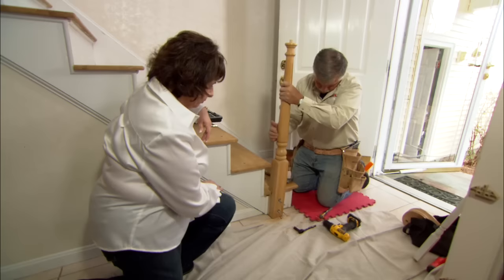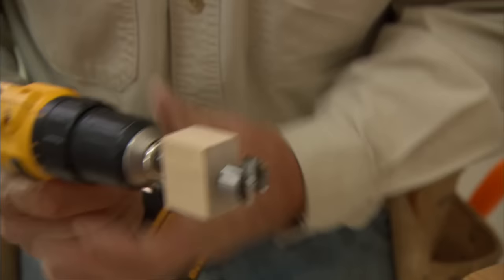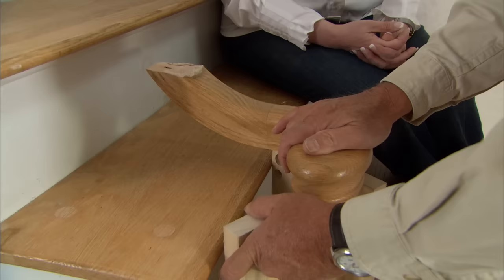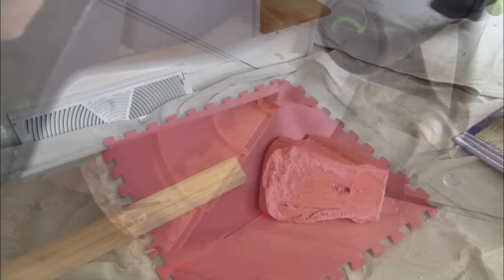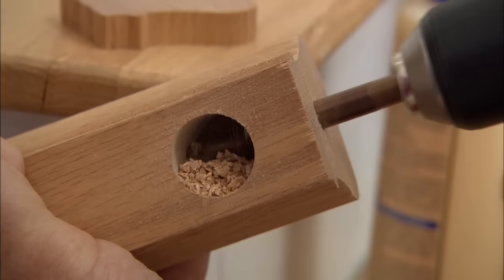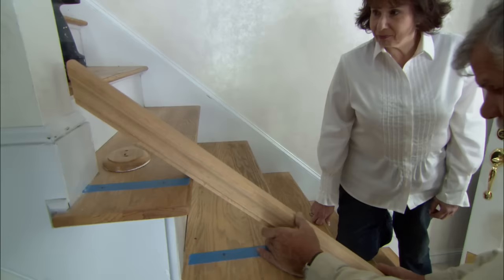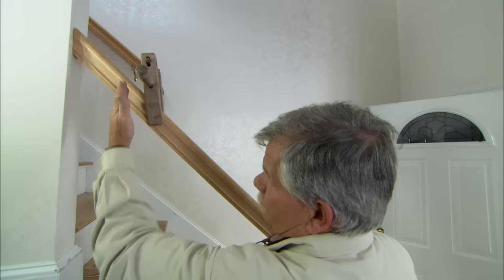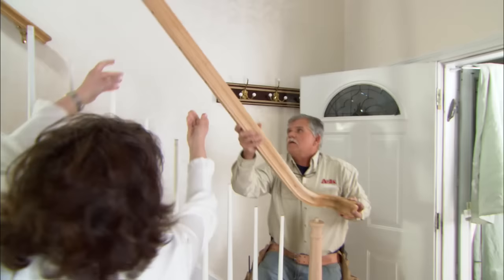How to Replace a Stair Railing | This Old House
This Old House general contractor Tom Silva shares some tricks for installing a new, sturdy staircase balustrade. (See below for a shopping list and tools.)

Tom helps a homeowner rebuild a stair banister that was not built to code.

Shopping List for Replacing a Stair Railing:
- handrail balusters and spacer block
- wood plugs used to patch holes in stair treads
- carpenter’s glue
- 80-grit abrasive sanding disk
- railing bolt for connecting turn out to handrail
- 100-grit sandpaper
- painters tape
- 3-inch long screws
- 3/8-inch-diameter wood plugs used to fill screw holes

Tools for Replacing a Stair Railing:
- bar clamps
- random-orbit sander
- miter saw
- self-locking pliers
- open-end wrench
- framing square
- layout square
- dead-blow mallet

All of the materials for this project, including oak plugs, railings, balusters, newel posts, and railing bolts are available at home centers and lumber yards. The fast-drying spray polyurethane is made by Minwax